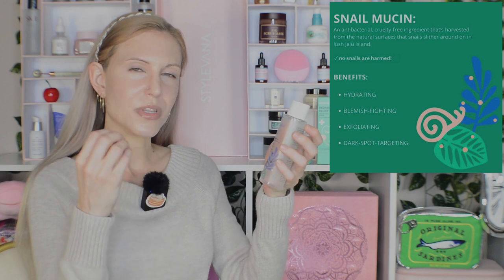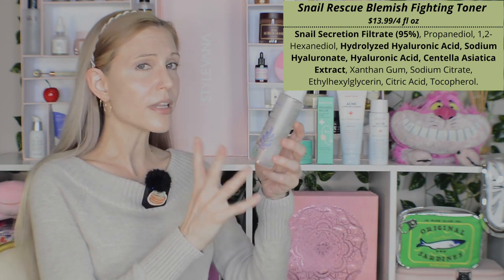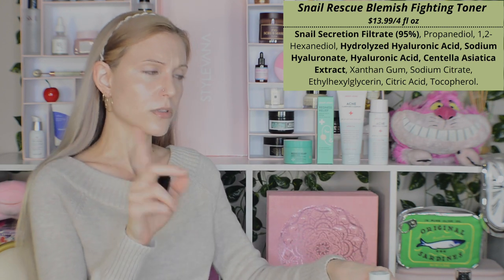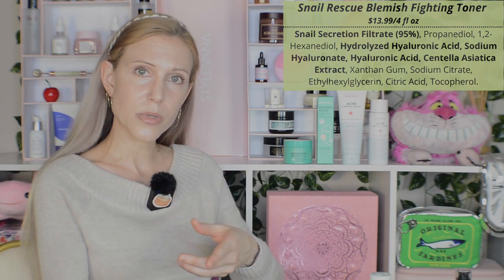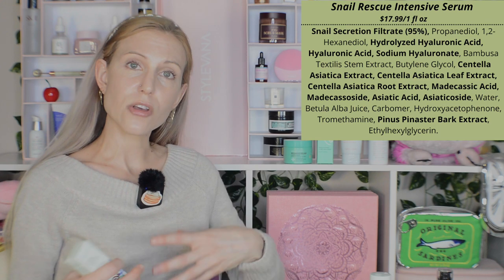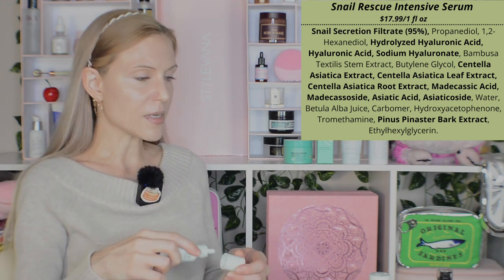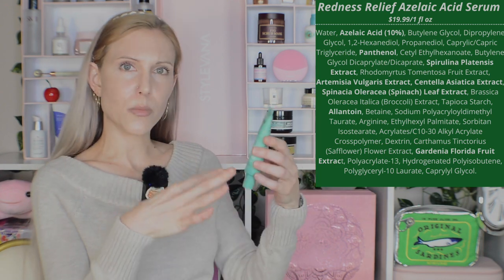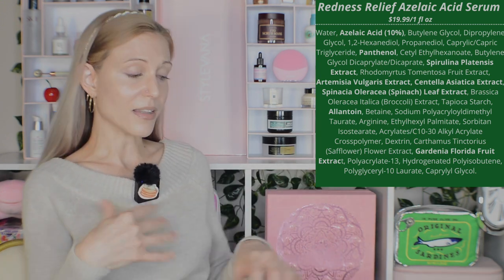I Tried Peach Slices Skincare for a Month...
00:00 - Intro

02:45 - Snail Rescue

08:54 - Redness Relief

13:42 - Acne Line

18:27 -  Outro

About Me:
Dry/Acne-Prone Skin